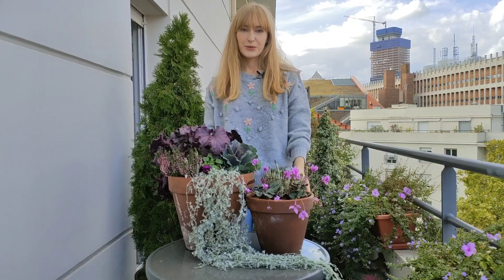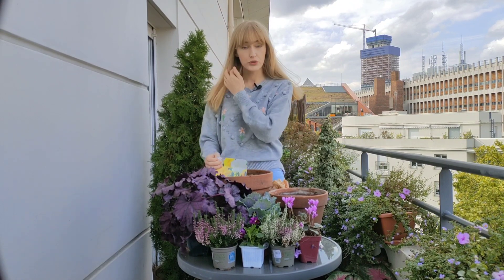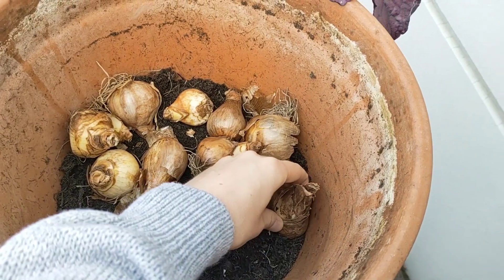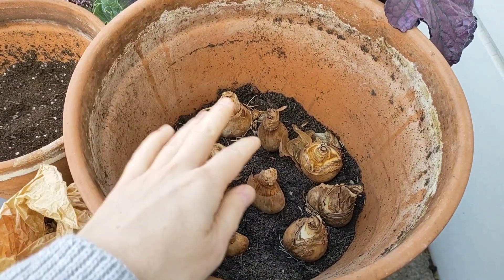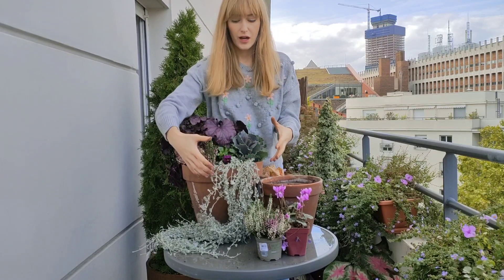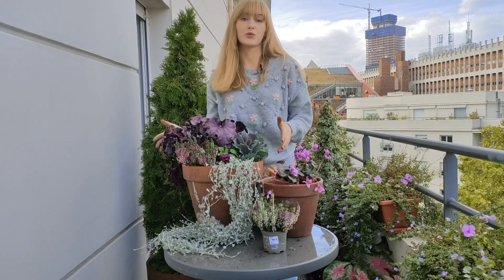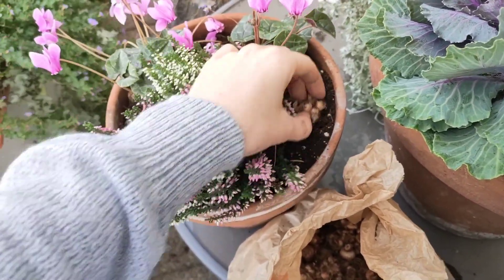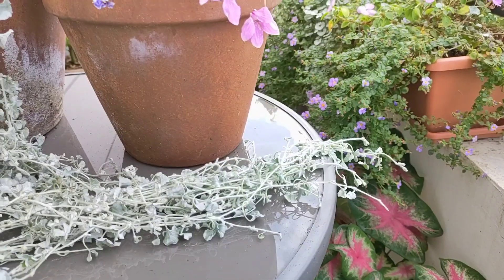How To Plant Spring Bulbs and Fall Flowers Together in a Pot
Hi! I'm Dominika - RHS qualified horticulturist specializing in urban and container gardening. I want to inspire you to green-up your balcony and share my experience of growing plants in pots. Wildlife friendly. Noth-East Facing.

Plagron "Lightmix"

Plagron "Mega Worm"